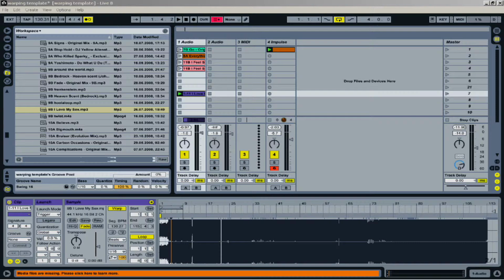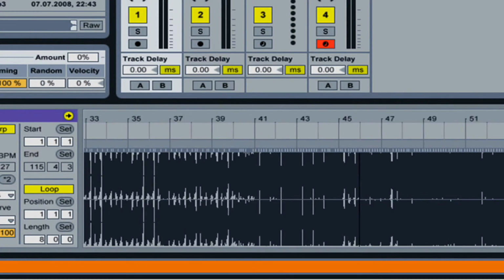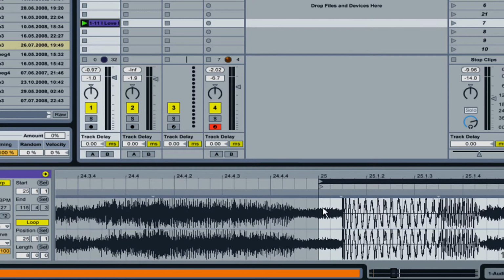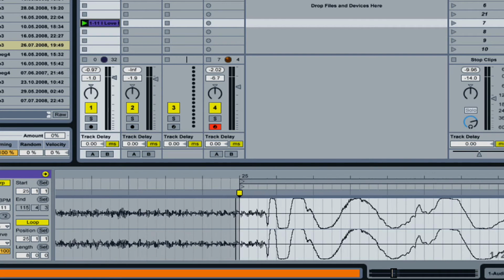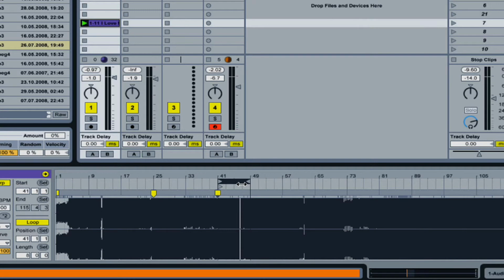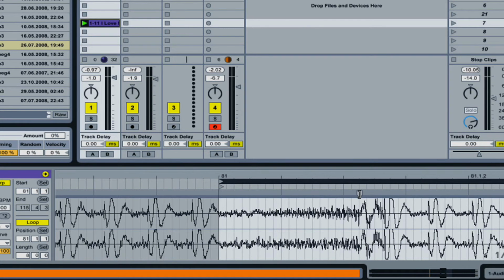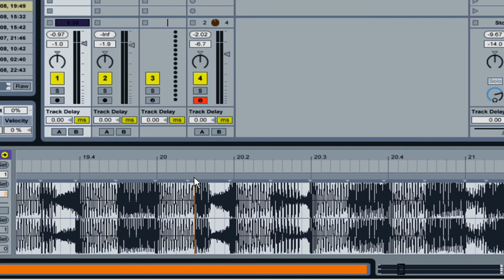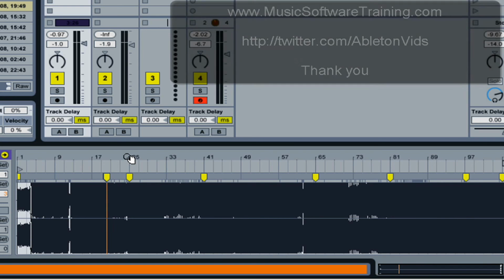Warping in Ableton 8